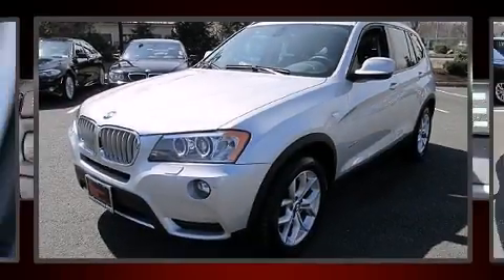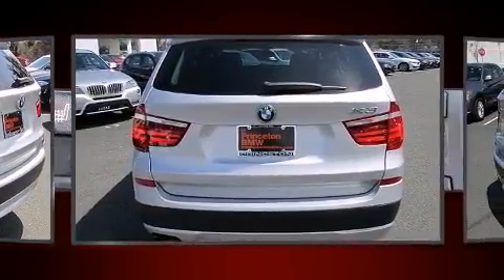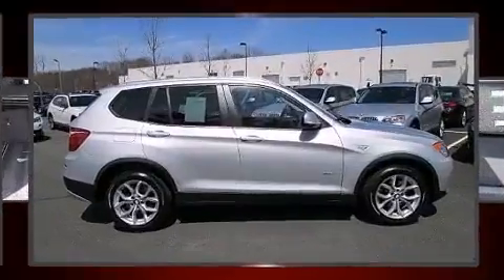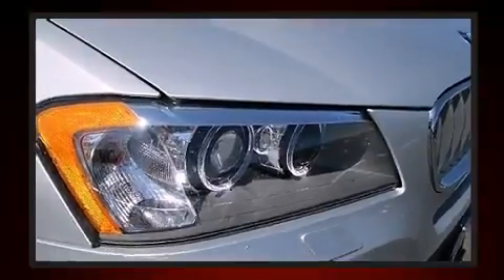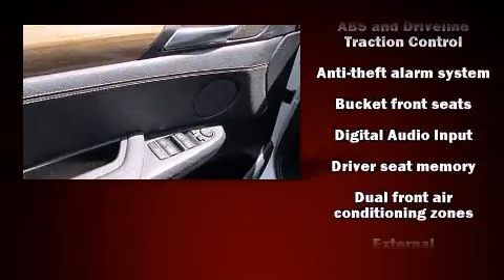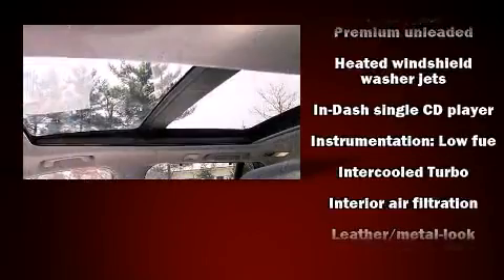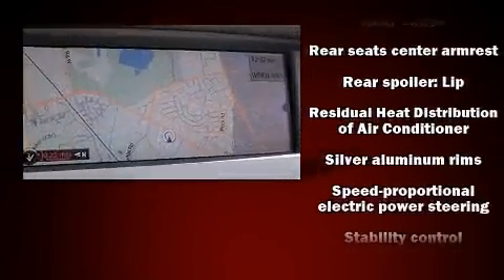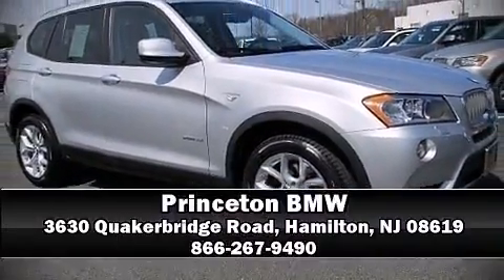2011 BMW X3 in Hamilton, NJ 08619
Princeton BMW
3630 Quakerbridge Road

Get excited about the 2011 BMW X3. With less than 40,000 miles on the odometer, this vehicle proves competitive in its price class based on its condition and value. Under the hood you'll find a 6 cylinder engine with more than 300 horsepower, and for added security, dynamic Stability Control supplements the drivetrain. All wheel drive maintains traction at all four corners. A turbocharger is also included as an economical means of increasing performance. BMW prioritized practicality, efficiency, and style by including: 1-touch window functionality, speed sensitive wipers, a trip computer, front bucket seats, telescoping steering wheel, cruise control, and remote keyless entry. With high intensity discharge headlights illuminating your path, you'll always appreciate maximum visibility. In the event of a rollover collision, side curtain airbags provide additional protection for outboard seated passengers. This vehicle has achieved Certified Pre-Owned status, by passing BMW's rigorous certification process. We pride ourselves in the quality that we offer on all of our vehicles. Stop by our dealership or give us a call for more information.